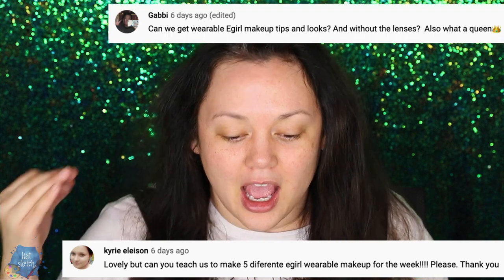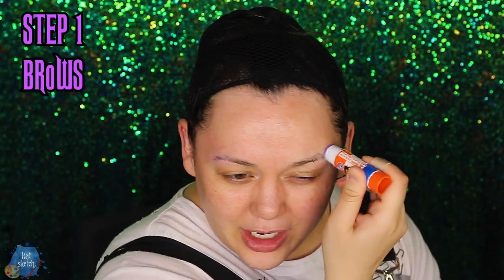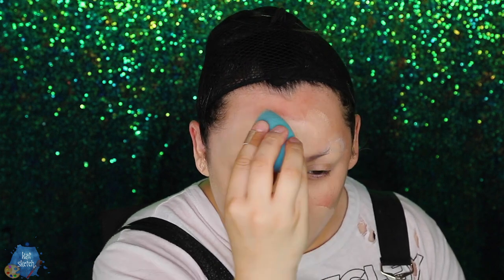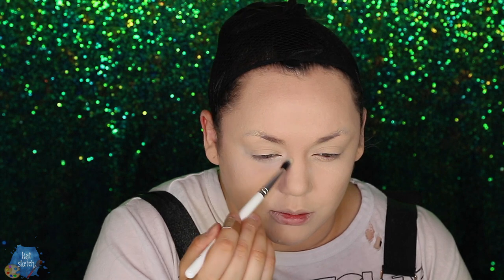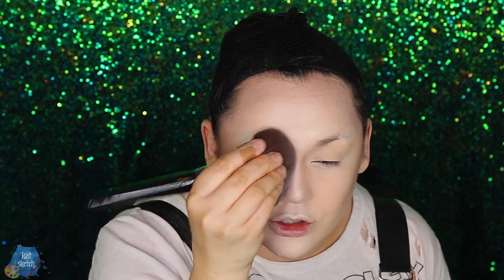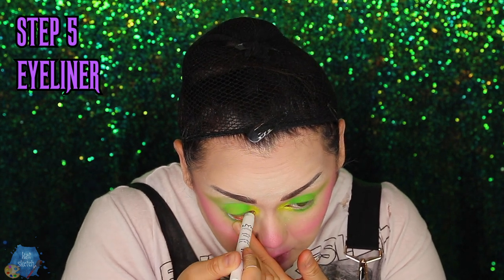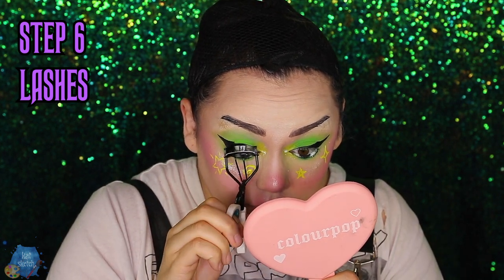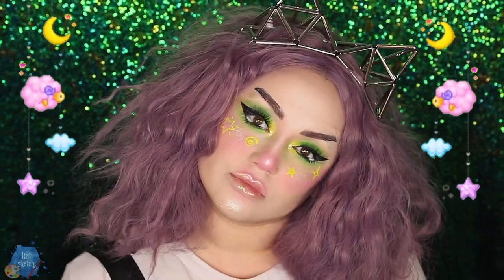EASY ANIME E-GIRL MAKEUP IN 7 STEPS!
FOLLOW ME »

UOMA Beauty Say What Foundation and brow pencil

Colourpop Cosmetics flexitarian highlighter and blush

yellow and black aqua liners by dollar lash club

NYX jumbo eye pencil in milk, revlon eyeliners

EL.F. Cosmetics J Kissa collab liquid shimmer eyeshadow in the green lip

Violet Voss Vampress lashes

Lunatick Cosmetic Labs Vol 1 Contour palette

Street Taco eyeshadow palette by Glamlite

Colourpop mary jane eyeshadow

Similar wig to mine. Mine is discontinued :(

MUSIC »